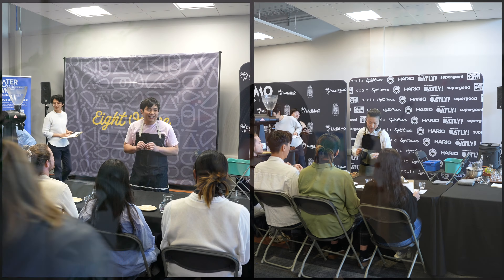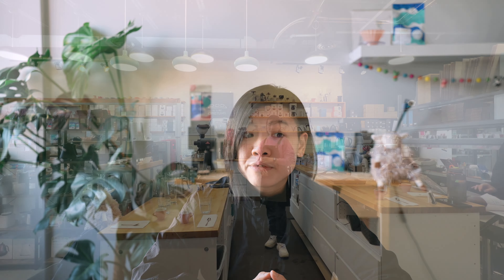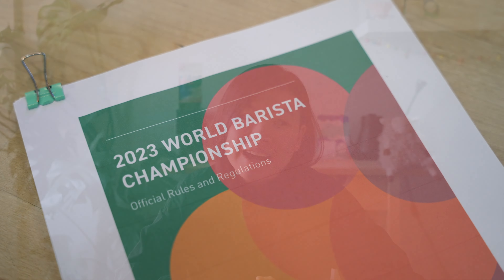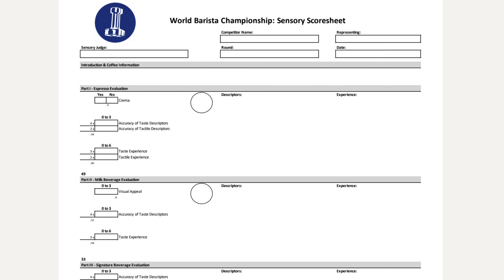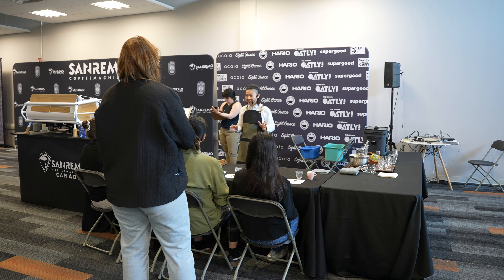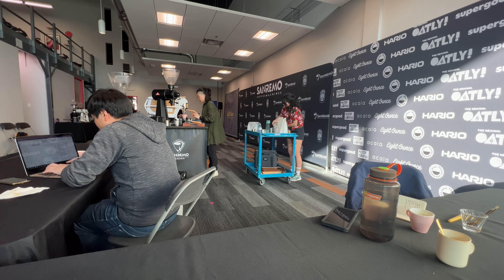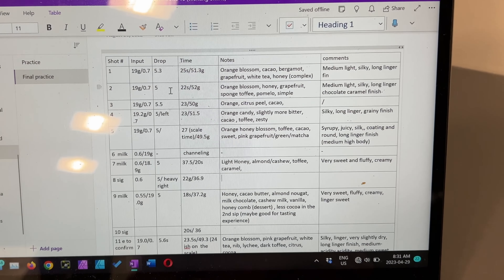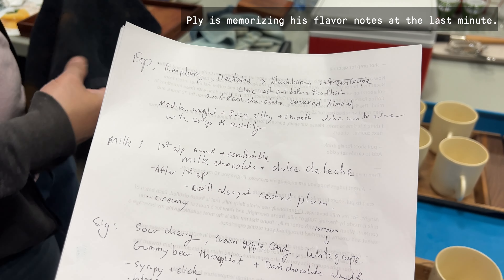Competition Series Vlog 1- Steely and the Spro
Steely gives us a taste of what it took to get ready for her first Barista Competition - the challenges, stress... and, yes, fun she had along the way.